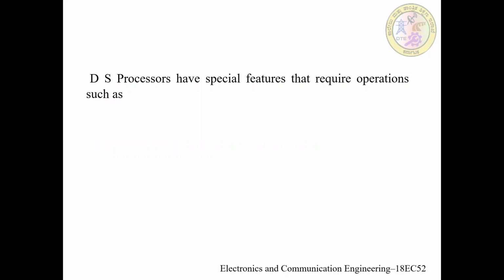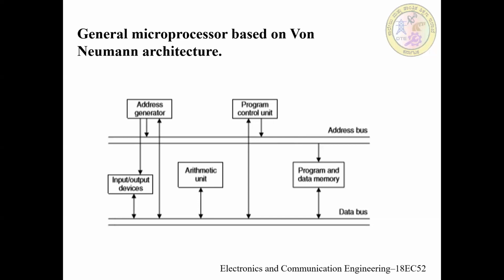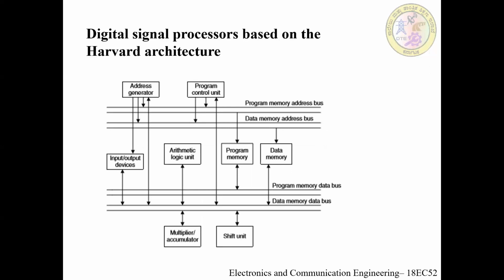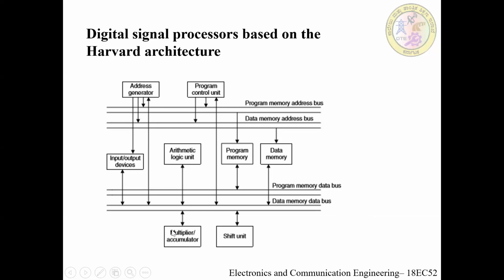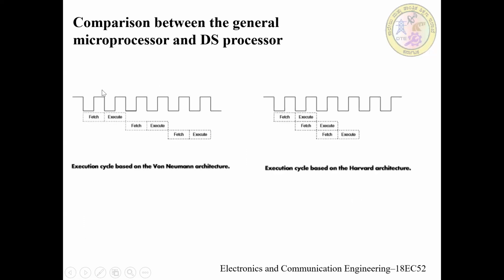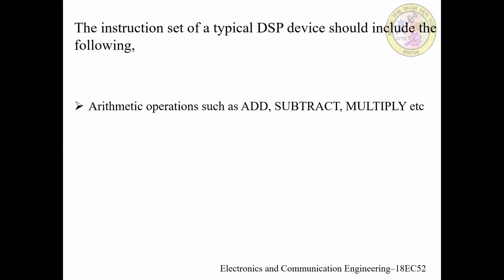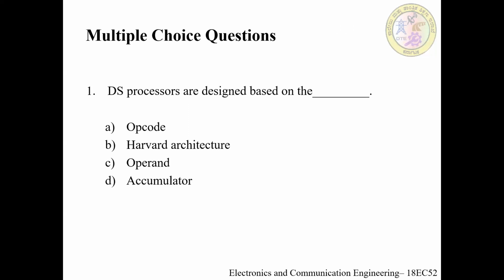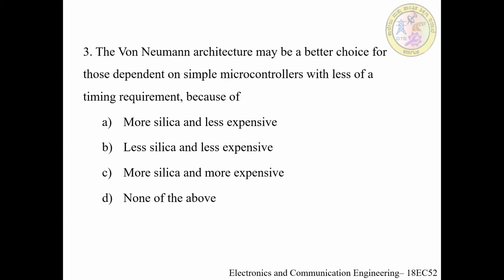DSP M5 S1